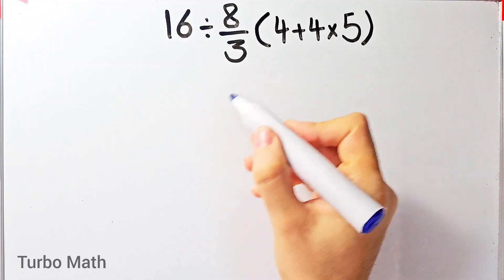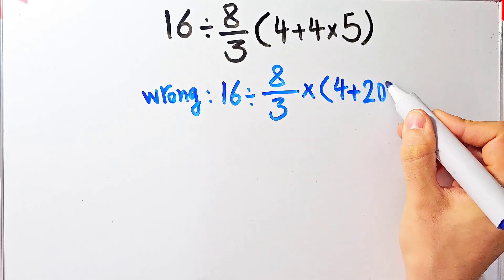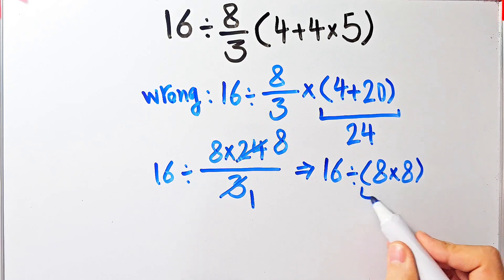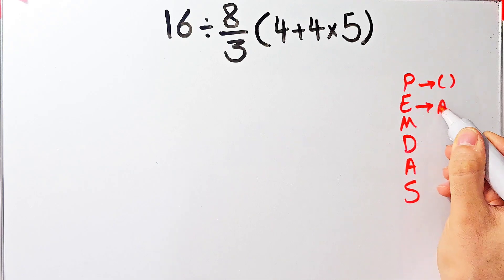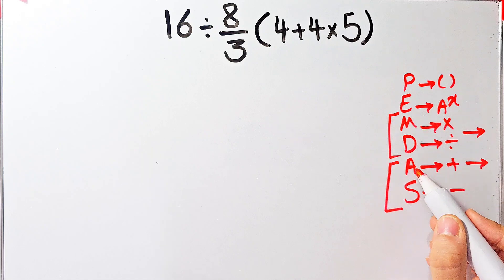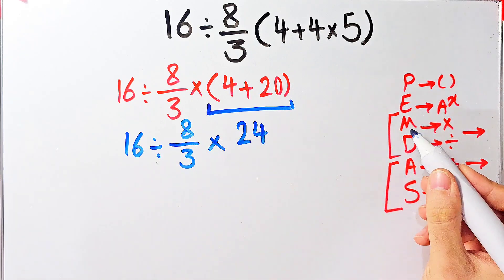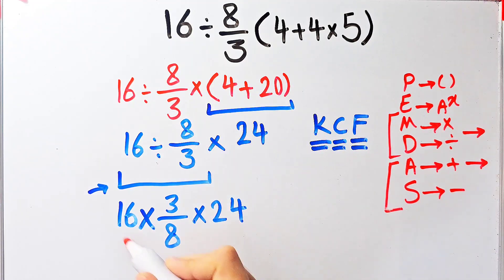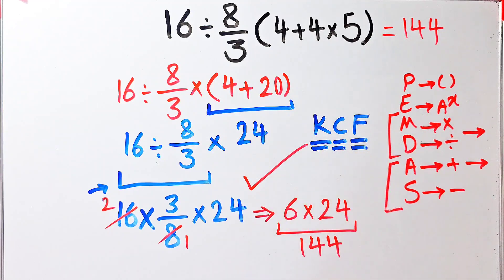Can You Beat This Mind-Bending PEMDAS Equation?🧠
Get ready to dive into the world of PEMDAS (Parentheses, Exponents, Multiplication and Division, Addition and Subtraction) — the order of operations that’ll test your math skills! 📐🧠

It's not just about solving numbers; it’s about following the right steps to get the correct answer! 🏆💡

Think you're up for the challenge? 💥 Let’s see if you can master the order of operations and solve this math puzzle like a pro! 🔥